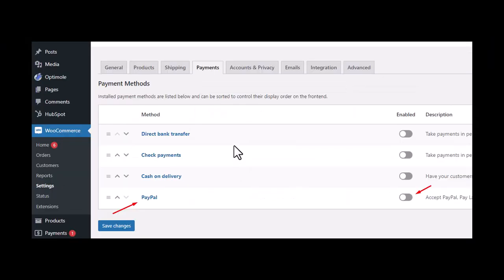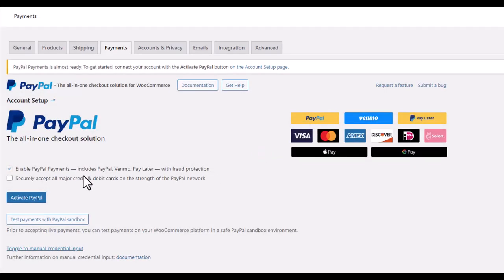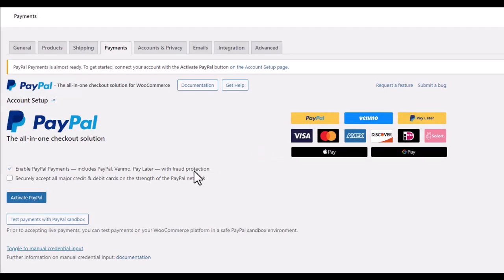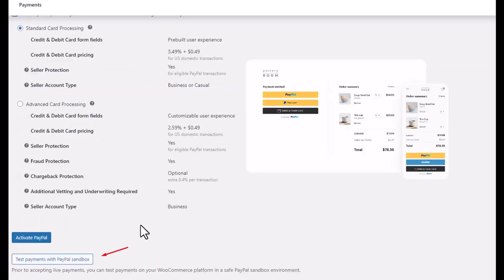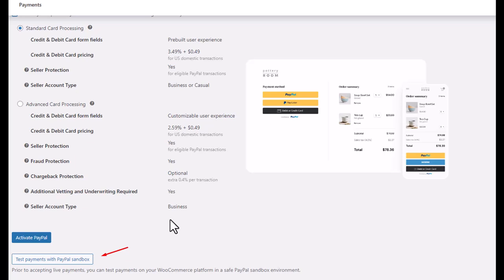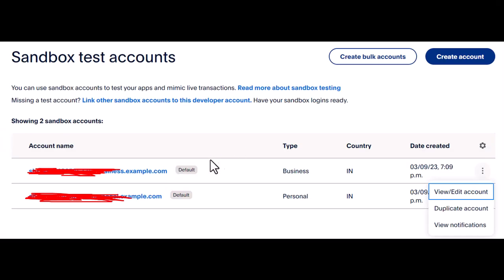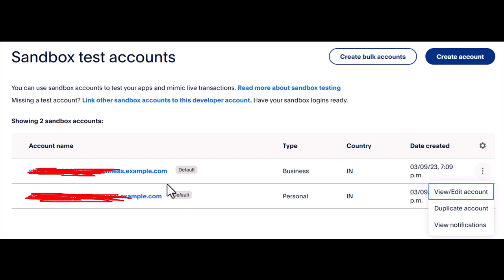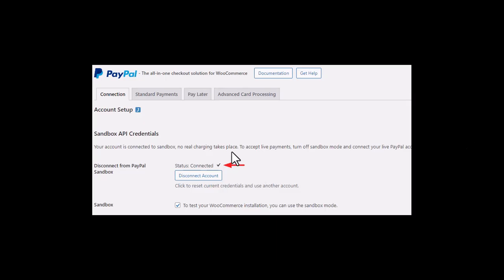How To Add PayPal Payment Gateway In WordPress !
In this video, we’ll guide you through adding PayPal as a payment gateway to your WordPress site using WooCommerce. Enabling PayPal allows you to securely accept payments from customers, providing a reliable payment option that can boost your sales.

To get started, open WordPress.com on your browser, log in, and access your site’s dashboard. From the dashboard, go to the "Plugins" section and search for "PayPal" or "WooCommerce PayPal." Select the plugin, click "Install Now," and then activate it.

Next, go to "WooCommerce" in the left menu, select "Settings," then navigate to the "Payments" tab. Find PayPal in the list of available payment methods, and toggle it on to enable it. Click "Set Up" or "Manage" next to PayPal to begin configuring your account.

In the settings, ensure that the "Securely Accept Payments" box is checked, then scroll down to find the "PayPal Sandbox" option for testing purposes. If you’d like to test transactions before going live, you’ll need a PayPal Sandbox account. Enter these details into the WooCommerce PayPal payment settings for a test environment.

Once you’re ready to go live, remove the Sandbox credentials and add your actual PayPal account details. Click "Agree and Connect" to authorize WooCommerce to accept payments through your PayPal account. After successful configuration, you’ll receive a confirmation message. Return to your WooCommerce Payments section to confirm that PayPal is active and connected.

We hope this video helps you successfully set up PayPal on your WooCommerce store.